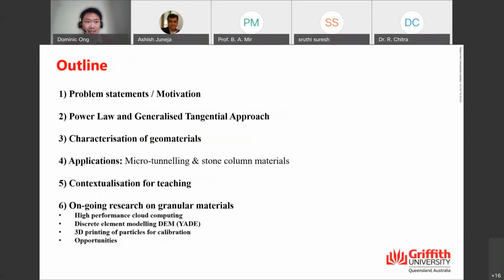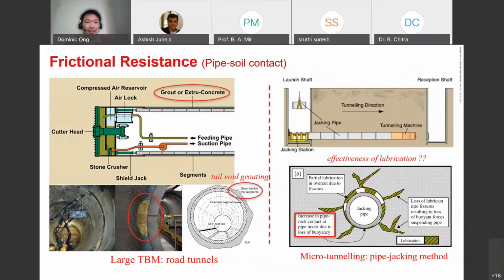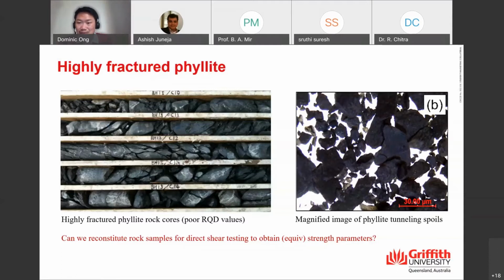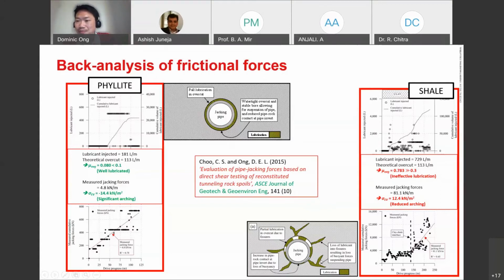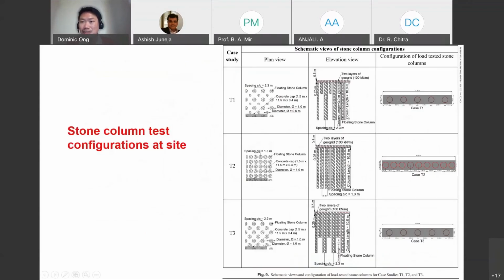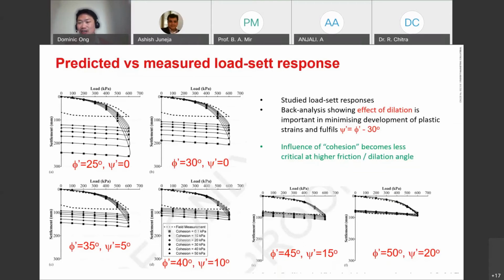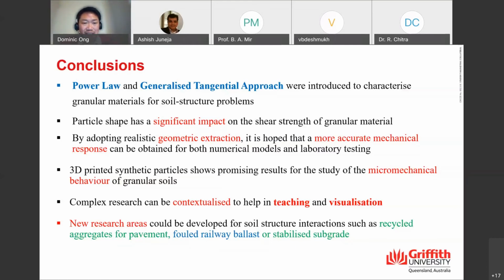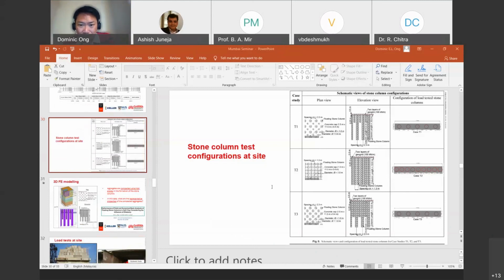Dominic webinar IGC MC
Seminar on "Characterisation of granular geomaterials for soil-structure interaction problems", By Dr Dominic Ong, Griffith University, Queensland, Australia